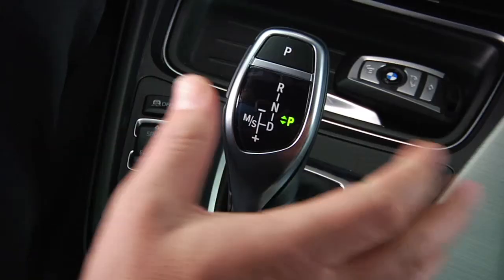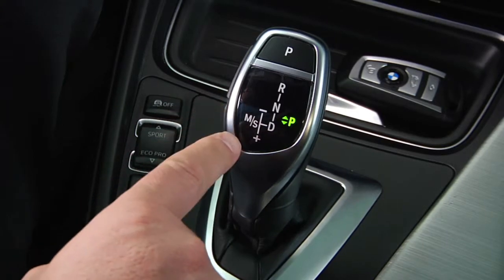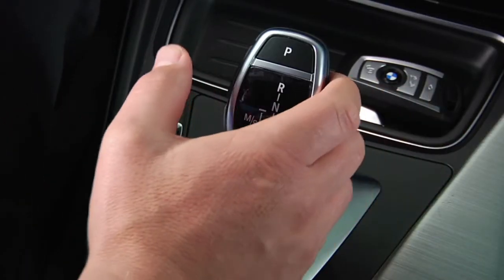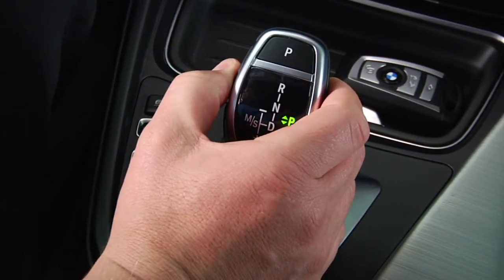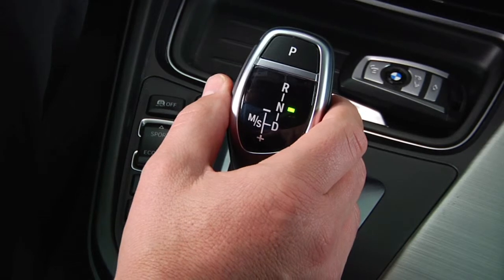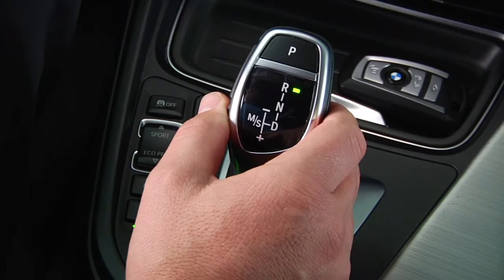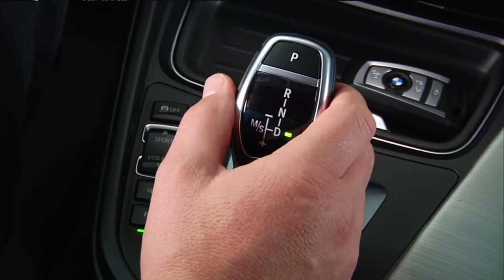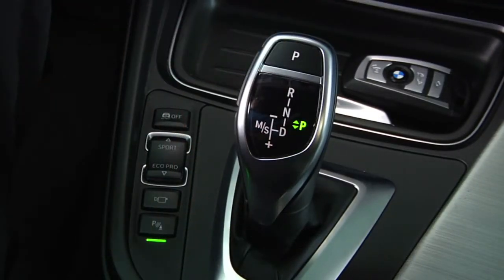BMW Electronic Gear Shift Operation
In this video, learn how to utilize the electronic gear shifter function to shift gear and park a BMW.